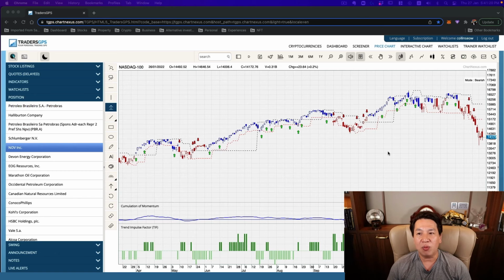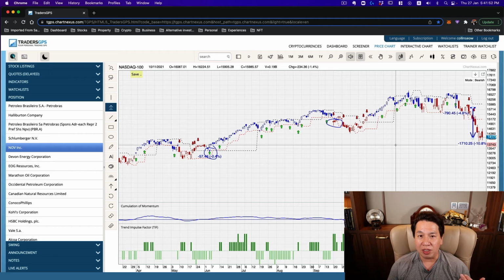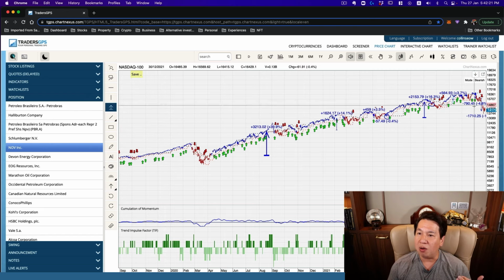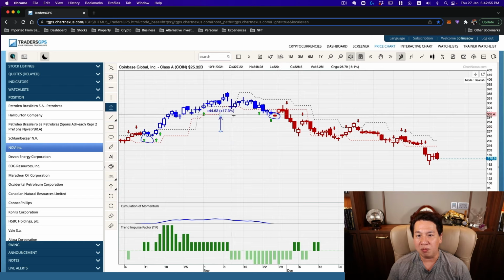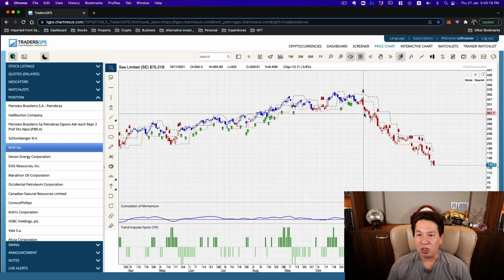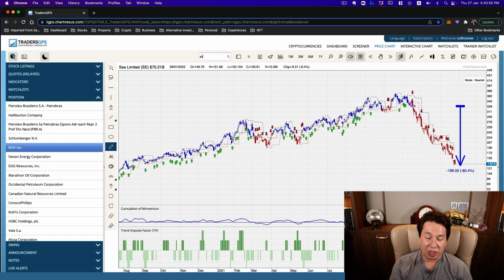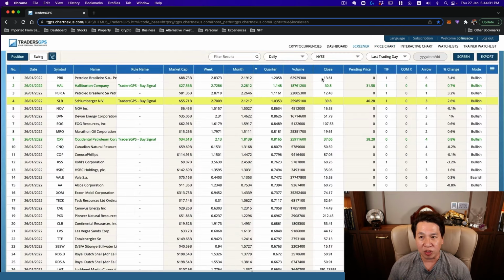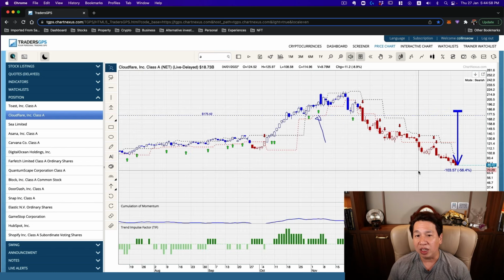How Is Our Portfolio During This Market